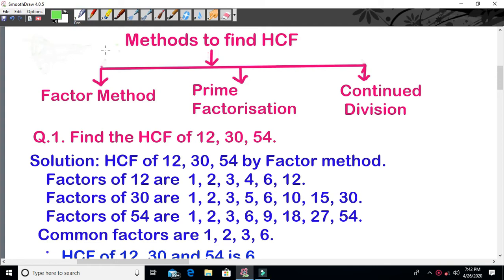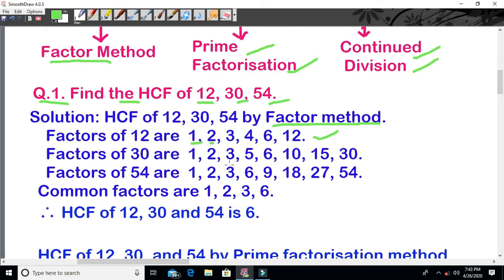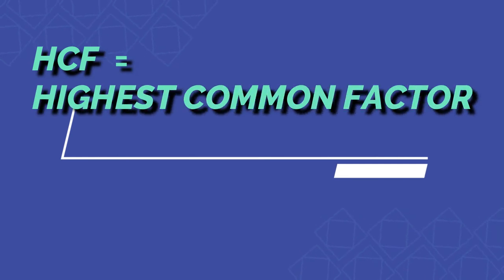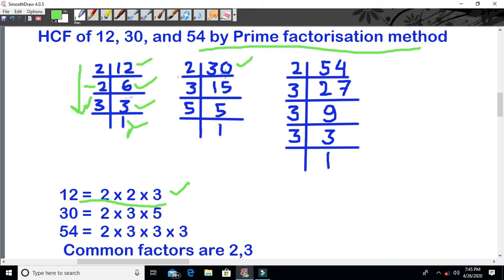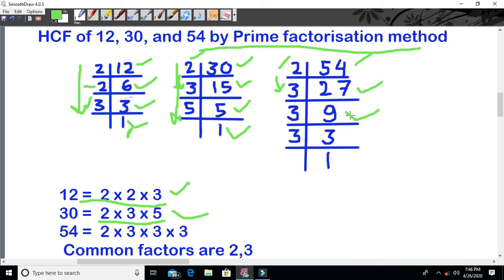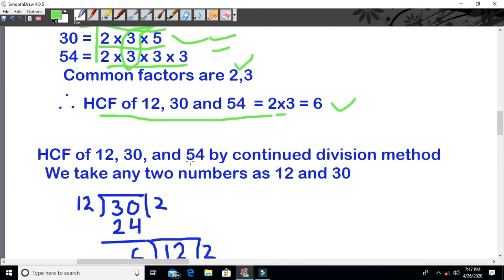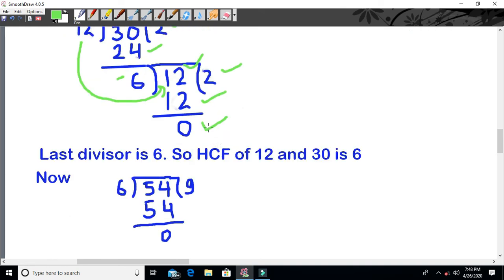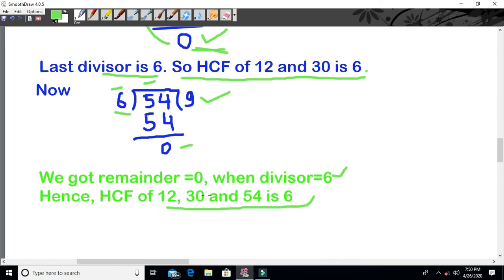CLASS VI METHODS TO FIND HCF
STUDENTS WILL LEARN HOW TO FIND HCF BY FACTOR METHOD.
STUDENTS WILL LEARN HOW TO FIND HCF BY PRIME FACTORISATION METHOD.
STUDENTS WILL LEARN HOW TO FIND HCF BY CONTINUED DIVISION  METHOD.